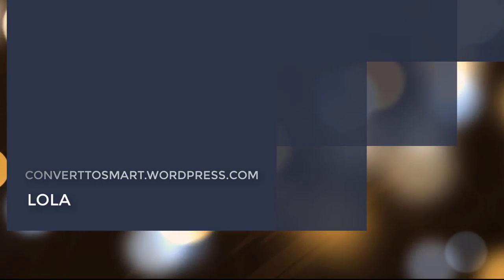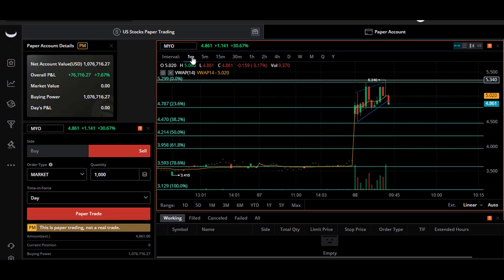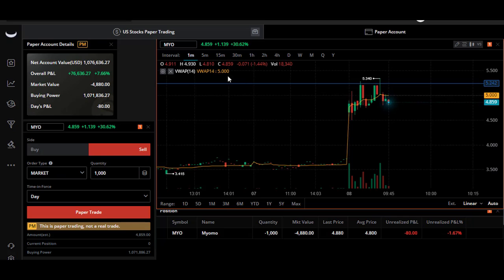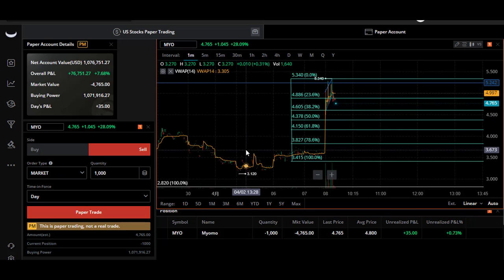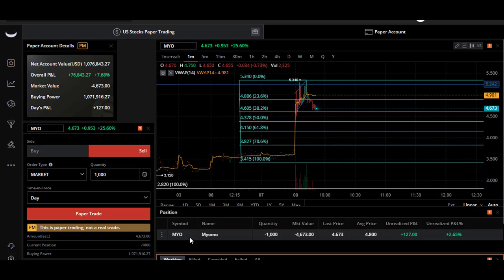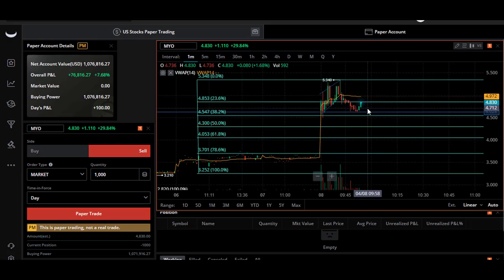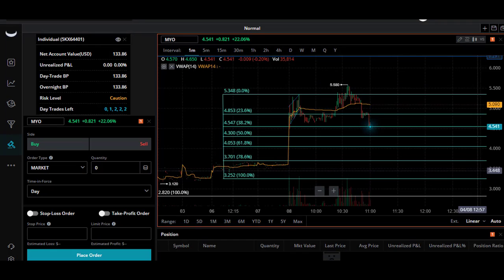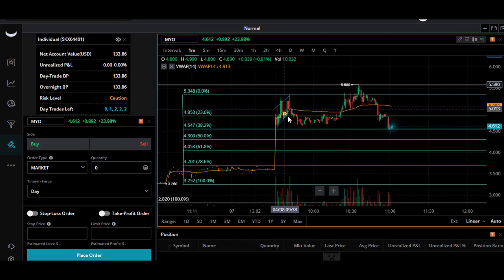$MYO quick green trade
So, no shame running from a bullet. I saw something that didn't look right , got out green and feel good. Live to fight another day.

Please use my links below for:
WEBULL: Open an account, get first free stock between $2.50-$250. Deposit any amount, get second free stock between $12-$1,400.

ROBINHOOD: Your free stock is waiting for you! Join Robinhood and we'll both get a stock like Apple, Ford, or Facebook for free.

Blog/Videos: Please see my blog for all my videos and more.